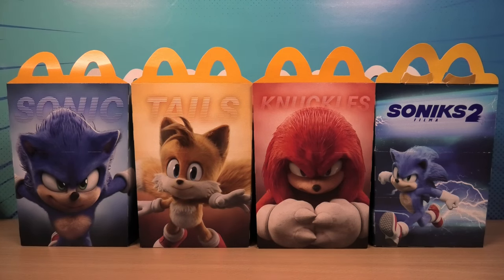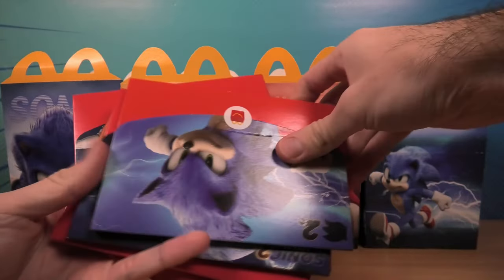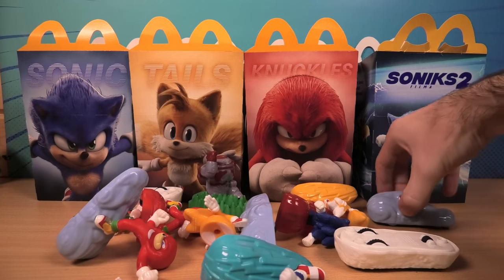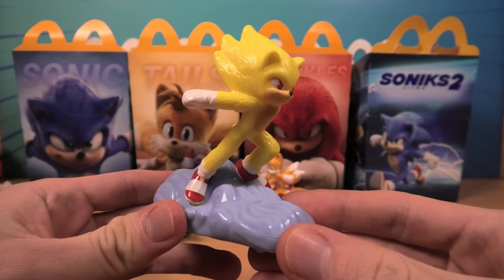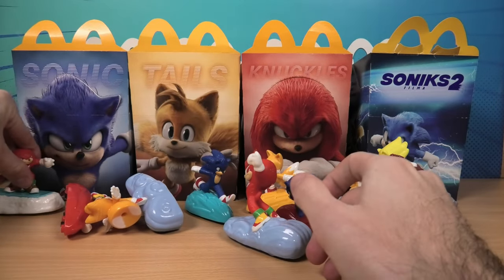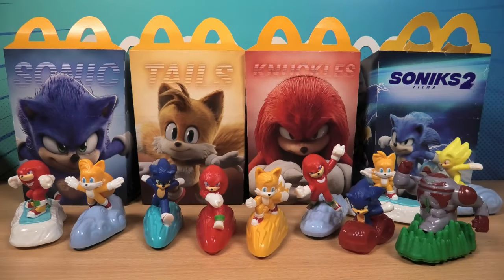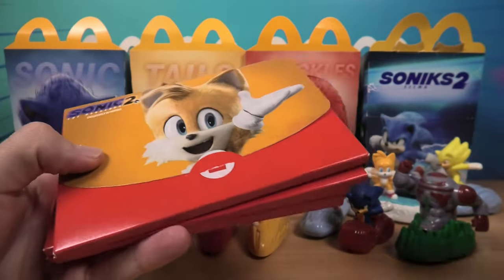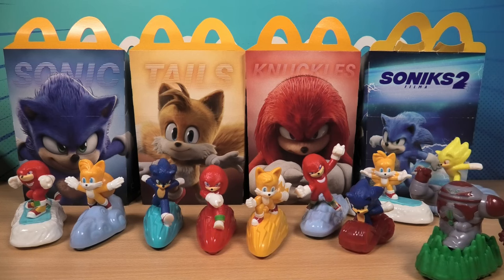Sonic Movie 2 Happy Meal Toys